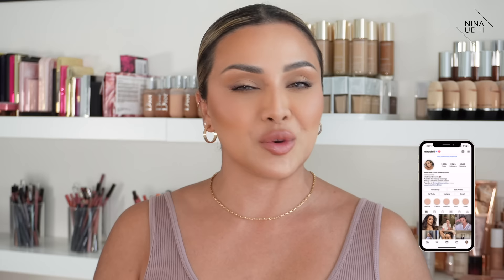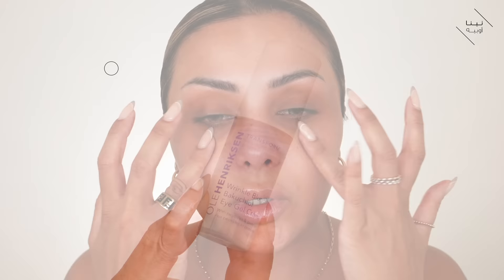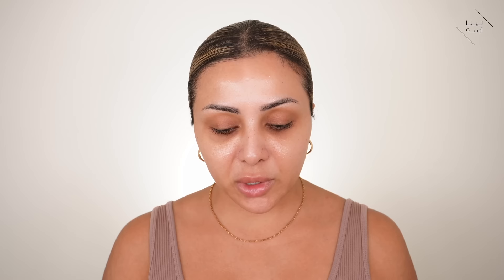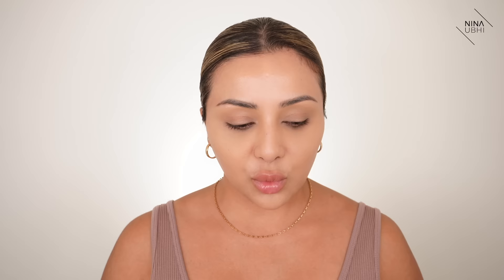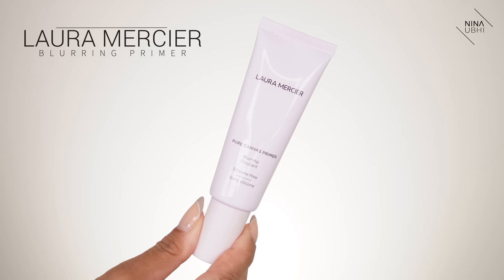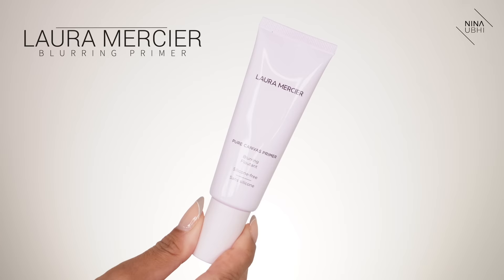WHICH MAKEUP PRIMER YOU NEED TO USE | NINA UBHI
I'm going to explain which makeup primer you need to use and why. This is a highly requested video as I know so many of you are confused as to which makeup primer you should use for your skin and what will help your makeup last longer.

In this video I'll talk through different makeup primers and explain which ones you need to use based on your skin type. I'll also show you the primers I use and why I use and need these makeup primers.

- OLE HENRIKSEN eye gel
- MILK hydro grip primer
- SARAH CHAPMAN SPF
- SMASHBOX pore minimizing primer
- HOURGLASS concealer
- CT brush
- FENTY powder foundation
- RT brush
- SHISEIDO blurring primer
- LM hydrating primer
- LM blurring primer
- OLE HENRIKSEN banana bright primer
- SMASHBOX radiance primer
- MUFE redness corrector primer
- MUFE greyness corrector primer
- LASHES:

NINA UBHI